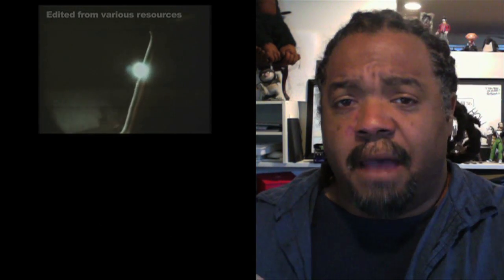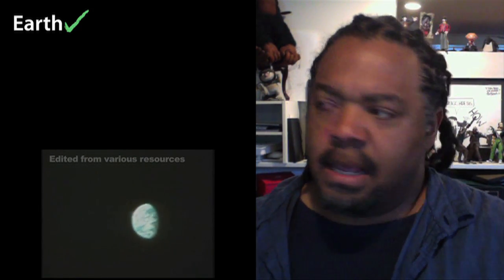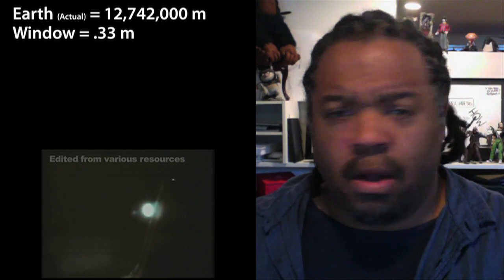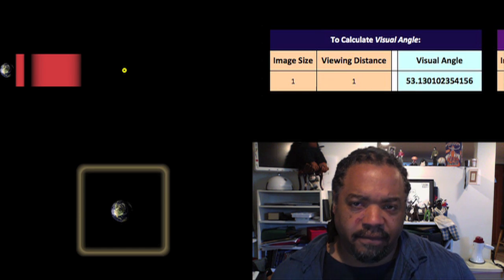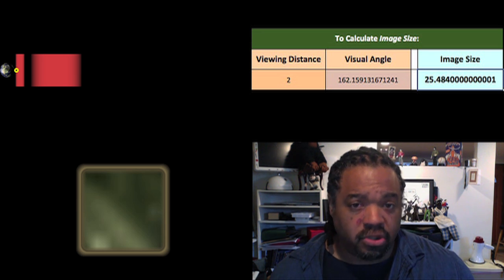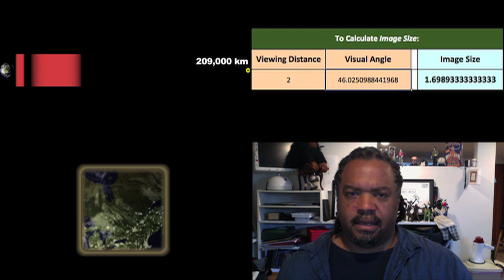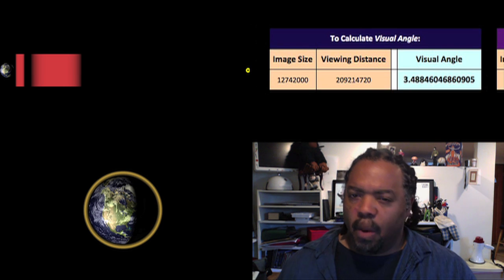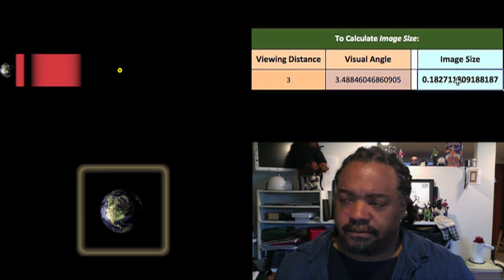Above the Belt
Moon Landing Deniers often argue that it is impossible to get past the Van Allen Radiation Belts. Video footage shows that to be incorrect.
Using an oft-discussed bit of footage, I set out to prove that it was taken from a distance well beyond the Van Allen Belts.

Here are some other videos discussing the authenticity of the video I discuss:

Updated:
User +Dilly Gill has asked for the source of the footage I use in the footage labeled "edited from various sources".
The section that shows the square window is the section I mention in my Addendum video. It can be found in Jarrah White’s Apollo footage archives. The video is Apollo 11 30:28 GET television transmission. PART 2 and the part used is from 5m18s to 6m18s
The next two bits are from Bart Sibril's A Funny Thing Happened on the Way to the Moon at 34m38s to 35m13secs and from 38:30 to about 38:39

The window measurements are from the published specifications that can be found online. The distances used for the craft placement in relation to the belts are for the purpose of illustration, as orbital distances can vary and the boundaries of the VA Belts are gradual as I mention in the video.

An annotation has been added to the video at 6:03 noting a typo in the NASA Claim distance, noting it should read “209,214,720 m”.